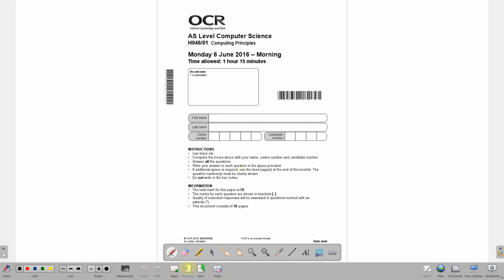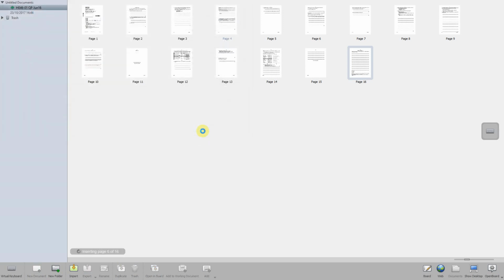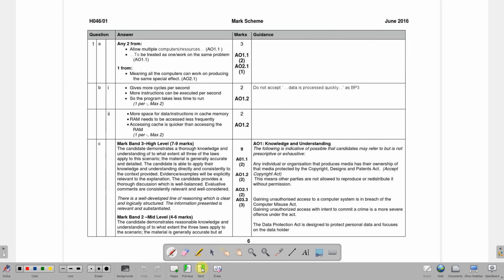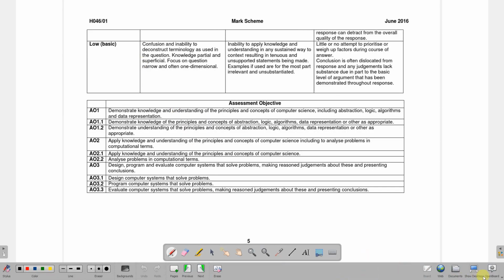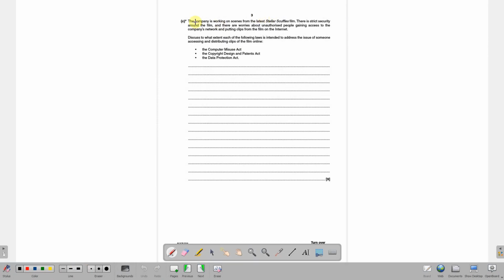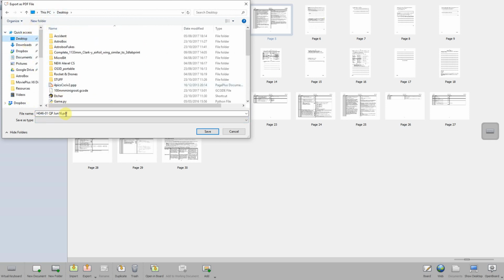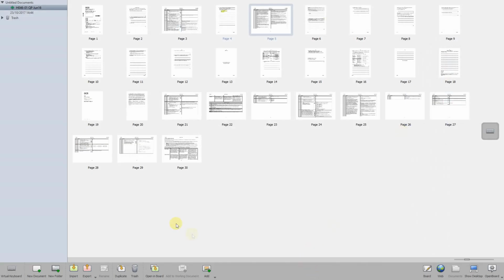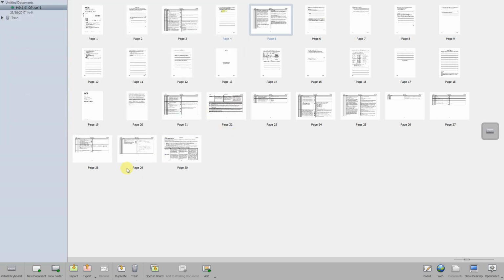Openboard - Using Notebook with PDFs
Openboard is a free alternative to Smart board type software.
This video shows how edit PDF files with openboard